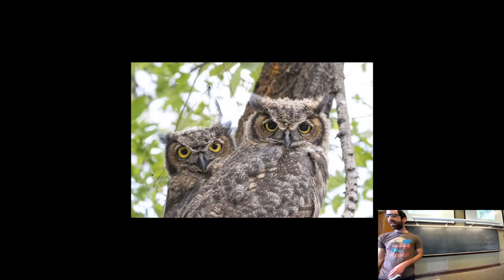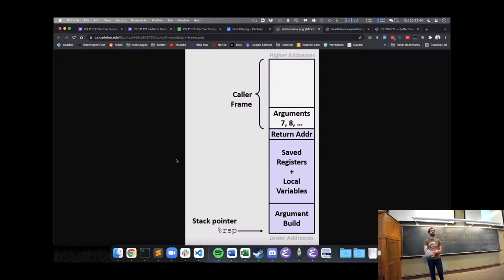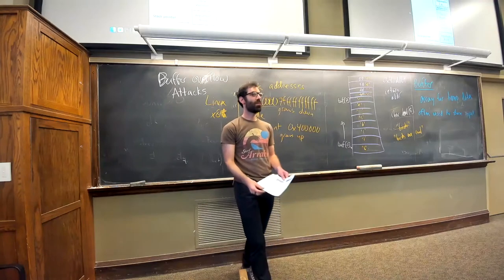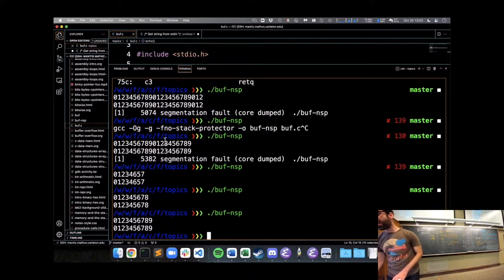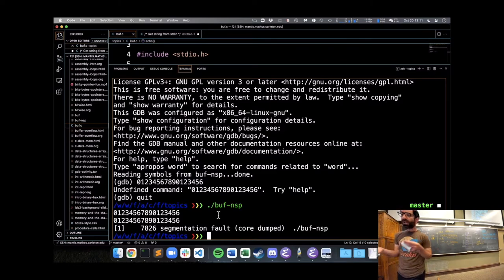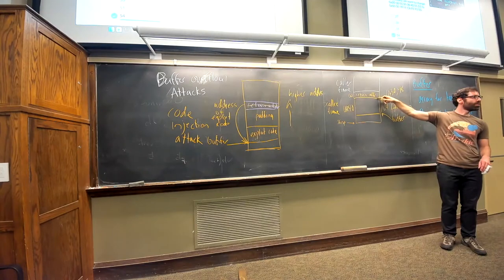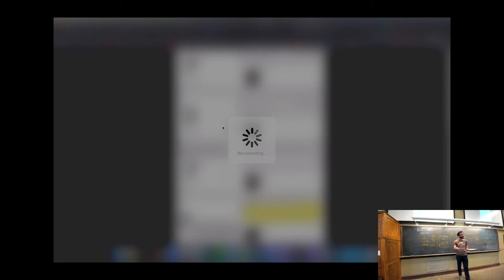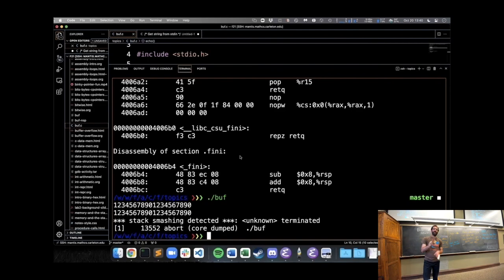CS 208 Buffer Overflow Attacks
Overflowing buffers for fun and profit.